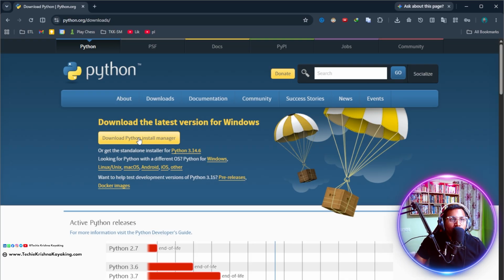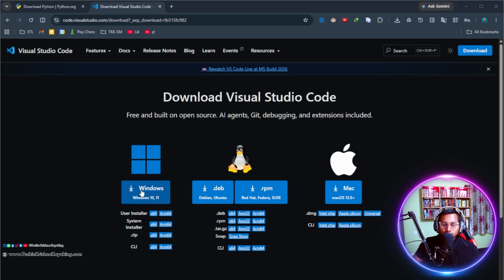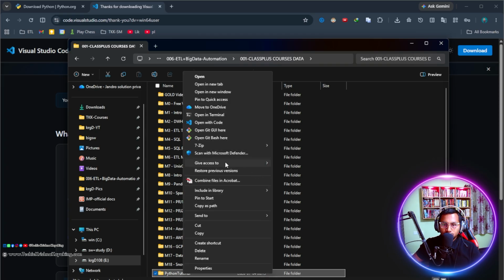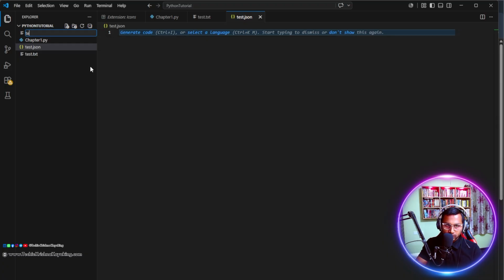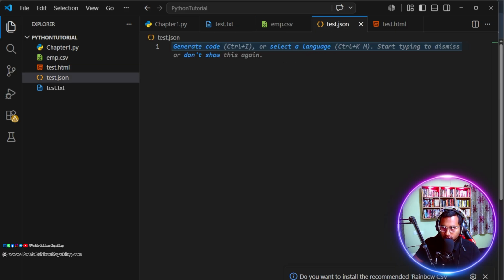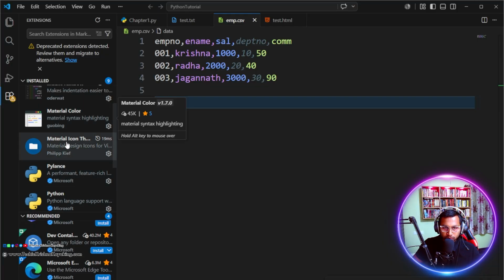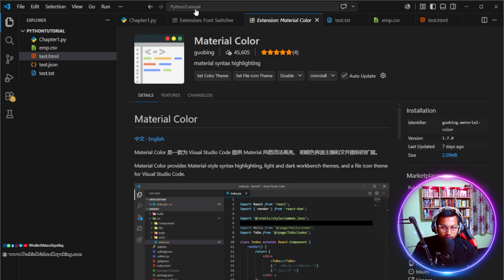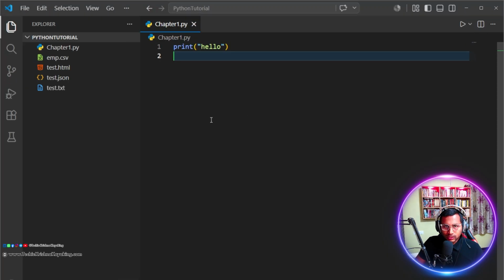Top 5 VS Code Extensions - Data Roles - Data Test, Data Analyst, Data Engineer, Data Science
🔥 Best Selling Course – ETL + Big Data Testing Automation using Python, Pandas & Spark

🛒 My Tech Setup & Gears
🎙️ Bluetooth Mic
🖥️ Desk Setup